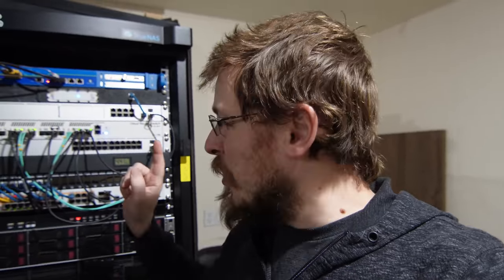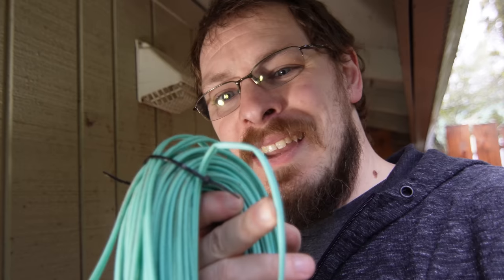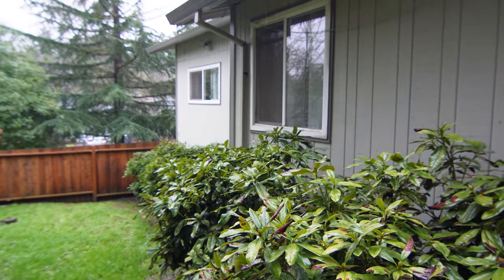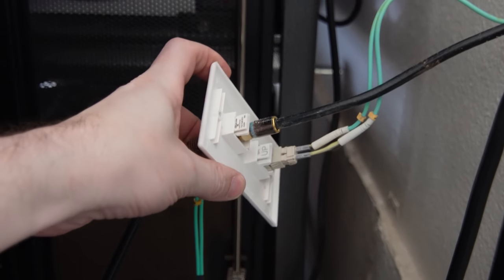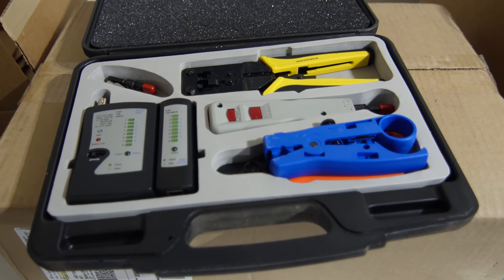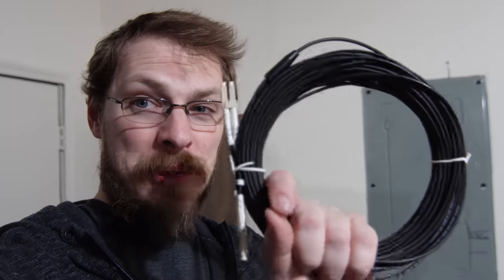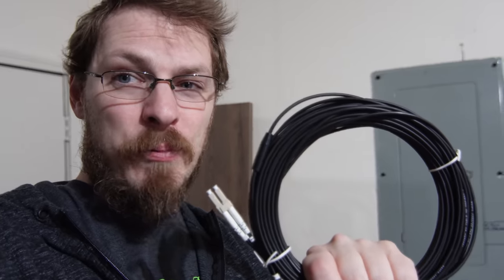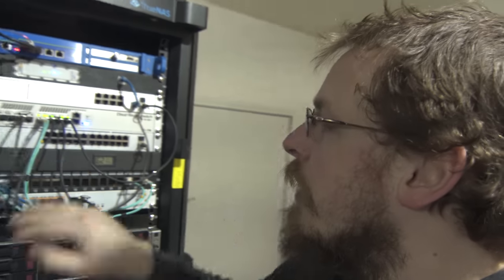Mistakes were made. Let's fix them.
I awoke the day after Christmas to find my switch had a light that won't light on one side. And so, in the rain drenched from my foot to my brow, I started to fix the line that was down.

Nothing, because beer and ladders don't mix.

Check out the switches and fiber from this video:
Mikrotik CRS317-1G-16S+RM
Mikrotik CSS326-24G-2S+RM
Outdoor Armored OM4 Multimode
10Gig SFP+ Transceivers
Monoprice CAT5/6 Toolkit